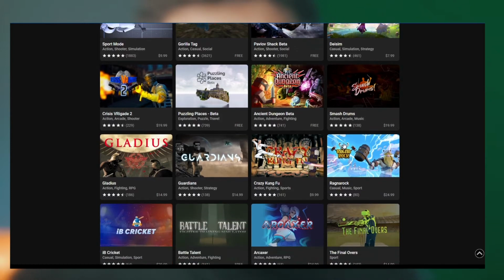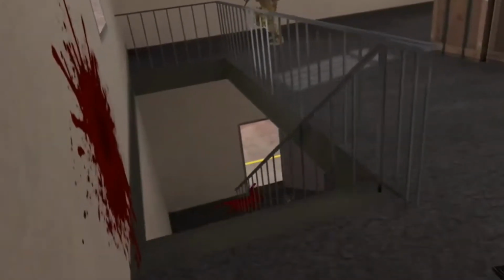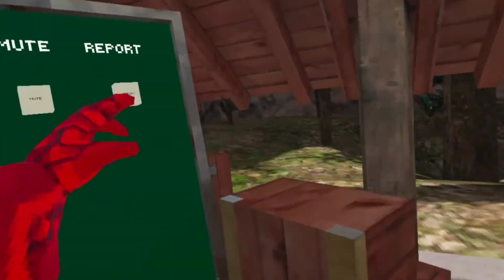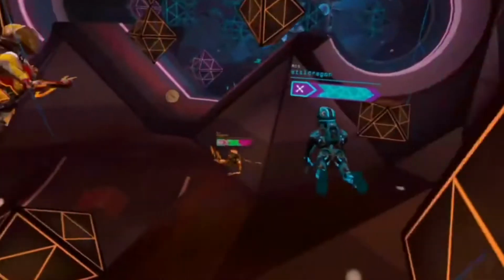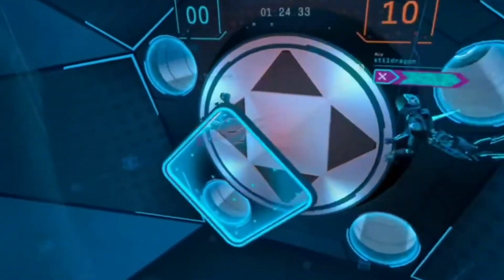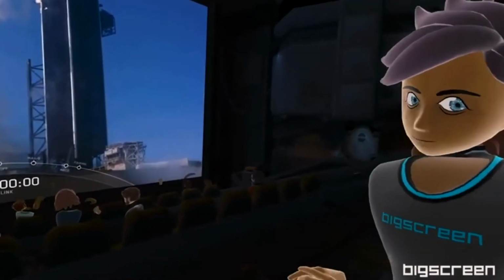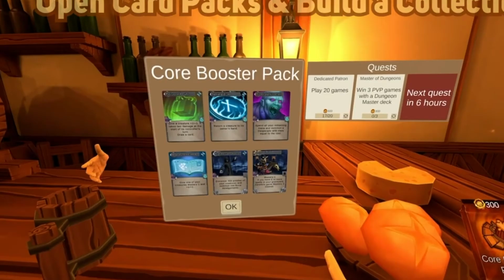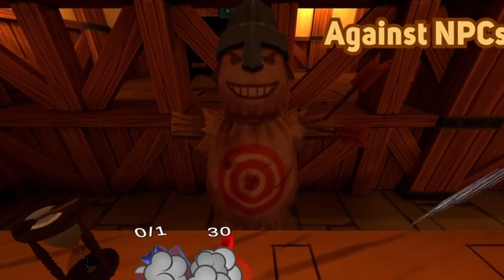My Favorite FREE Oculus Quest 2 Games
I am sharing my favorite FREE quest 2 games
you can get RIGHT NOW!

 Rode Video Mic NTG:

My Video gear (lights and cameras)

My Favorite Cheap Lens (Yongnou f1.8 50mm)

RTX 2070
Corsair Vengeance 32 gigs of ram
Msi MAG 240 liquid cooler (aio)
Thermaltake 850 watt psu